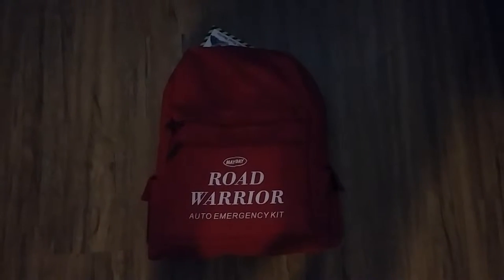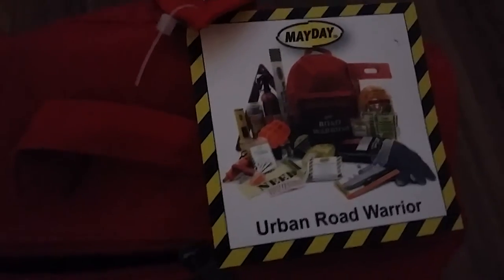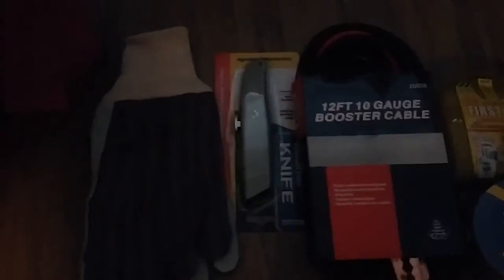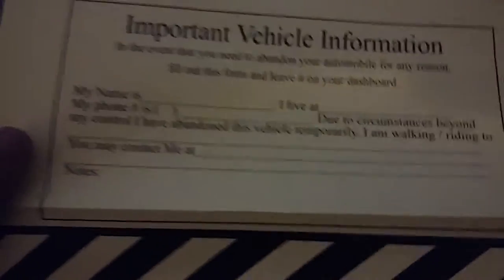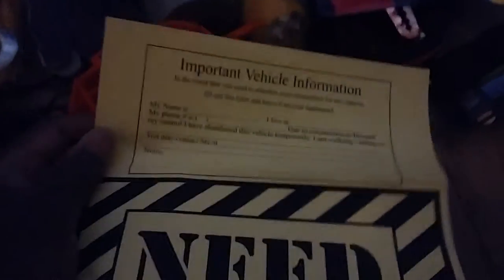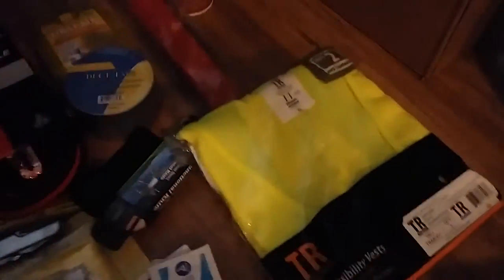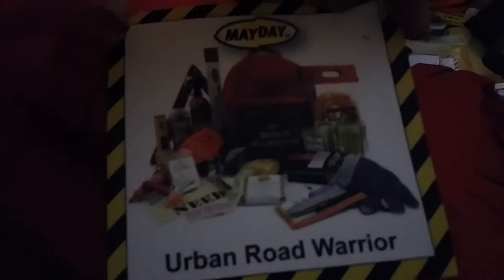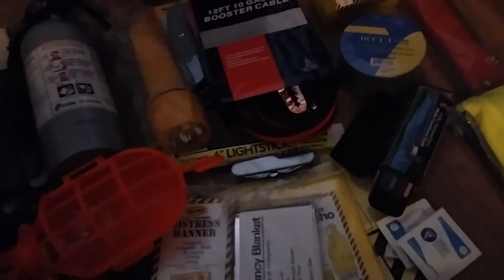Urban Road Warrior Auto Emergency kit for Vehicles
Model AA01 Urban Road Warrior 20 piece kit includes.
Emergency instructions and help sign
Fire Extinguisher
Waterproof Poncho
Wet Naps
30 min light stick
Flat Tire Fixer
Tow Rope
Drinking Water
Auto Spot light
Leather gloves
Jumper cables
Whistle
First Aid Kit
Flashlight with Batteries
Distress Banner
Duct Tape
Swiss Army Knife
Utility knife
Solar Blanket